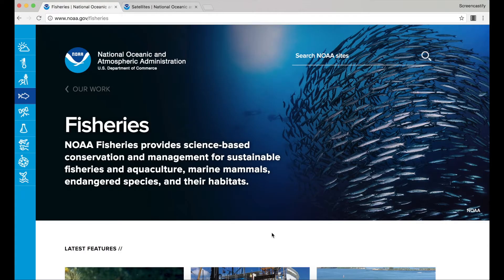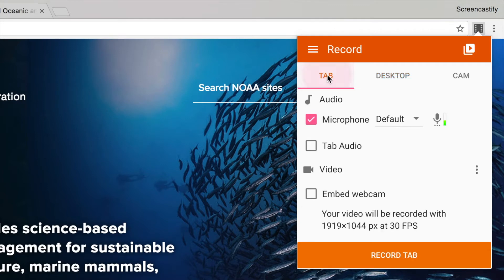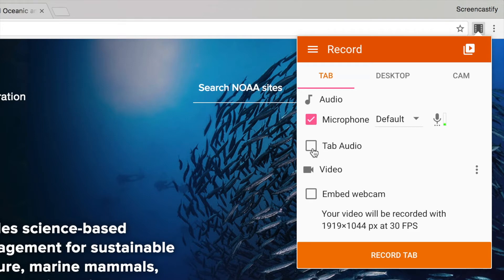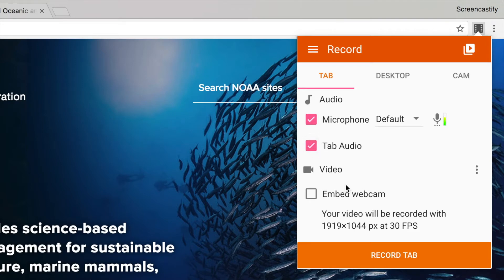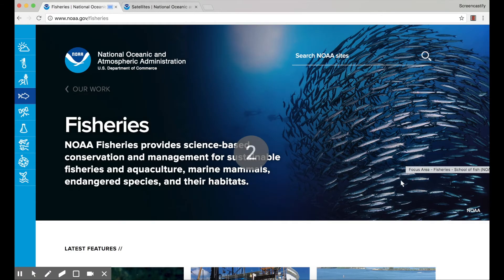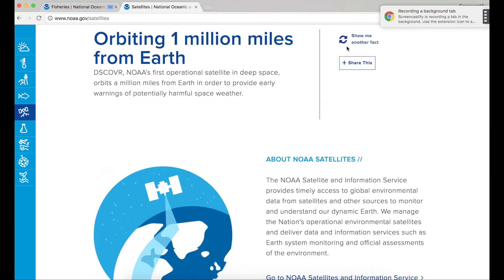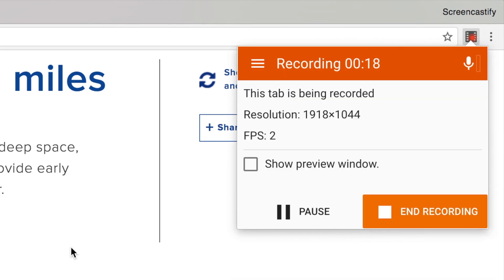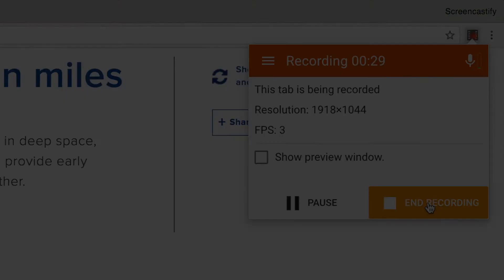Record a Browser Tab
A quick tutorial showing you how to record a browser tab using Screencastify.